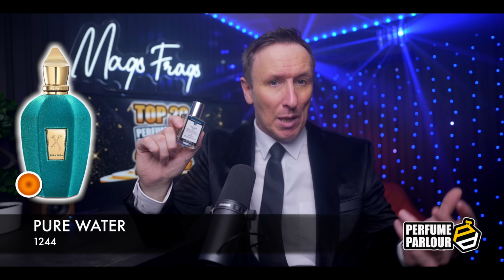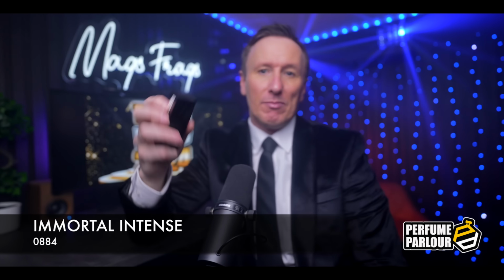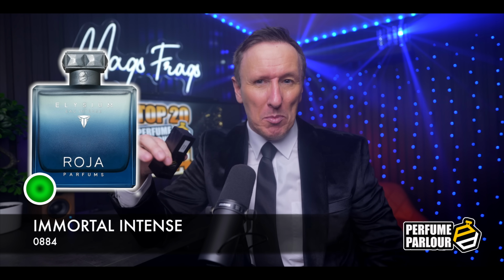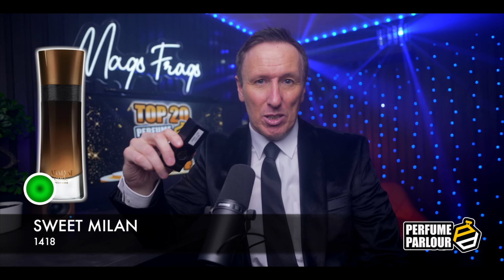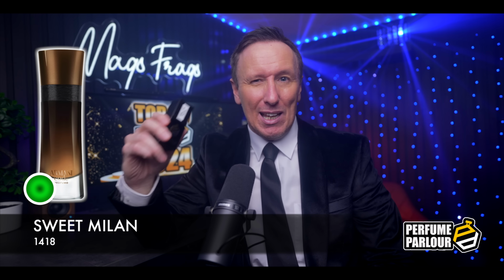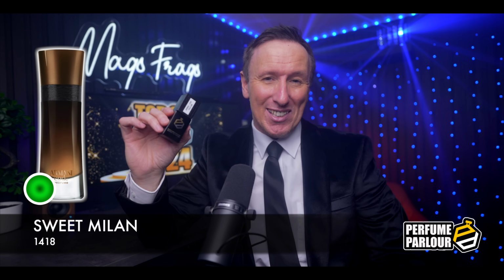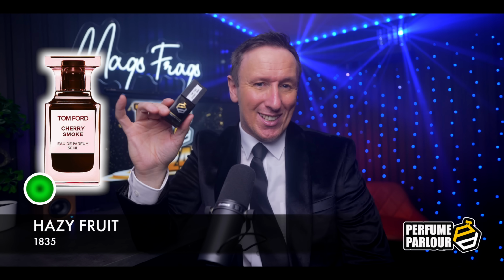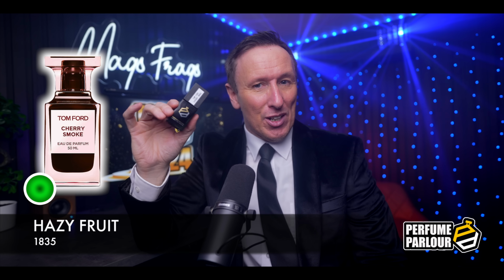PERFUME PARLOUR TOP 20 (2024)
It's time to find out wht has made it into my annual Top 20 Perfume Parlour copy fragrance list for 2024.